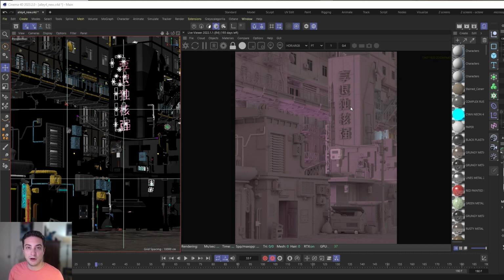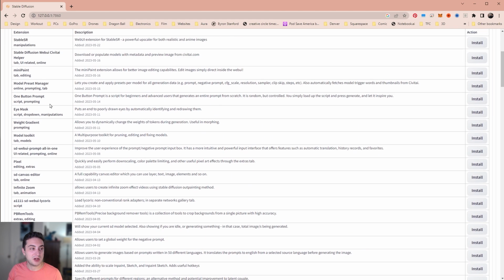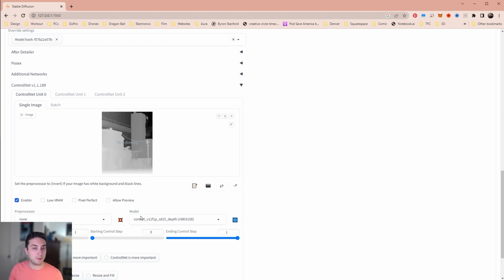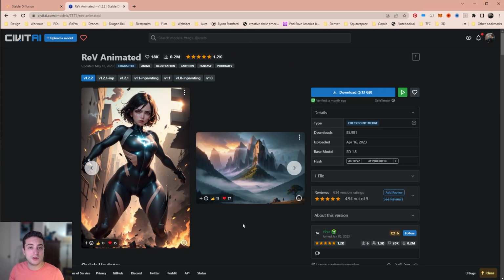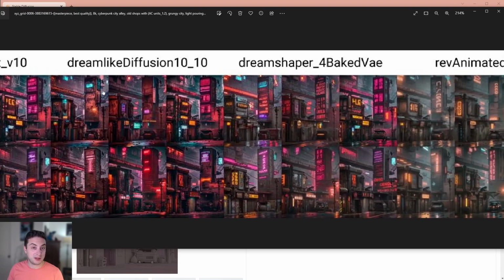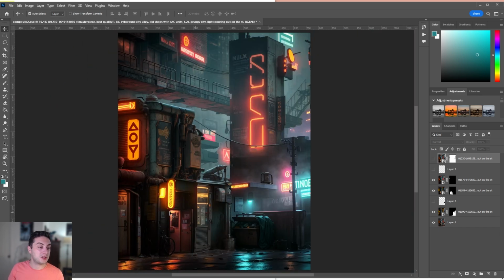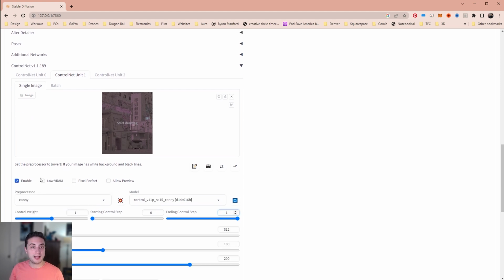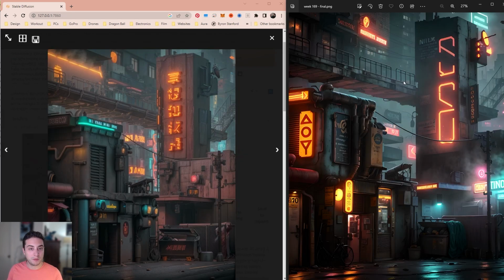Level Up Your Texturing Game: AI Techniques for Stunning 3D Scenes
Welcome to my tutorial on texturing a 3D scene using AI! In this in-depth tutorial, I'll guide you step-by-step through the process of transforming your 3D scenes into stunning visual masterpieces using the power of AI-driven texturing techniques.

Harnessing the capabilities of Stable Diffusion and ControlNet, I'll show how you can achieve remarkable results even from a simple clay render and the depth pass. Watch closely as I unveil the secrets of AI-enhanced texturing, taking your 3D scenes to the next level of realism and detail. I'll take one of my own scenes kitbashed in C4D and photobash different results in Photoshop before bringing it all back together.

But that's not all! I'll also share an additional method that will elevate your texturing game to new heights, delivering even more breathtaking and intricately detailed results. Get ready to discover the possibilities and unleash your creativity with this cutting-edge approach.

Whether you're a seasoned 3D artist or just starting your journey, this tutorial is designed to provide valuable insights, tips, and techniques that will empower you to create jaw-dropping textures for your 3D scenes. Join me on this exciting adventure as we delve into the world of AI-powered texturing and unlock the full potential of your artistic vision.

Don't miss out on this opportunity to revolutionize your texturing workflow.

🕒 TIMESTAMPS
0:00 Introduction
0:07 Getting a clay render and depth pass from C4D
1:38 Install and set up ControlNet
5:00 Batch test your models and prompts
7:30 Generate texturing options
7:55 Photobashing in Photoshop
9:15 Bringing it all together and uprezing
10:00 Using more than 1 ControlNet unit
12:02 Comparison
13:25 Wrap up
23:47 Conclusion